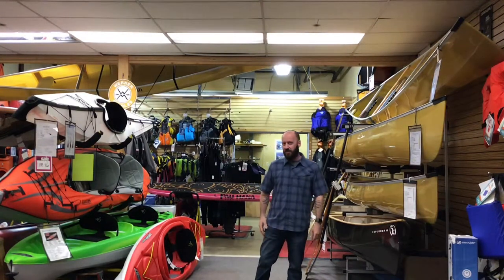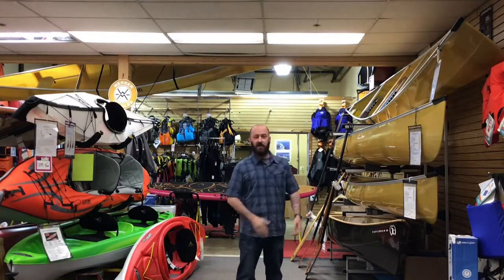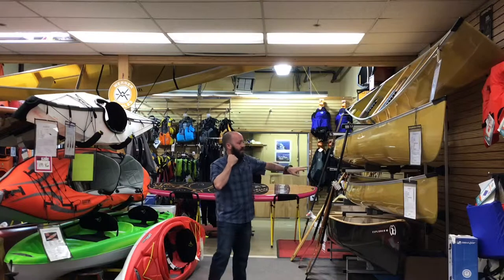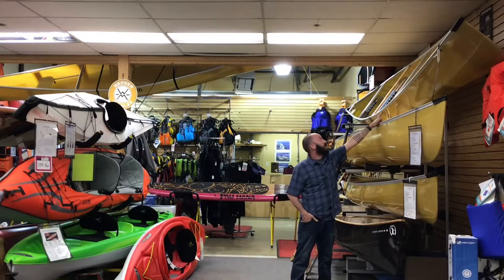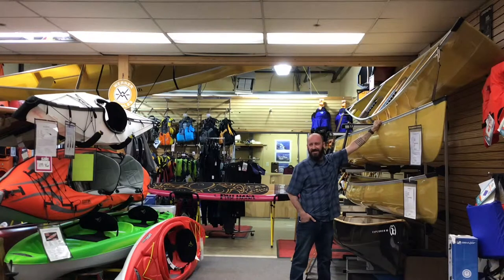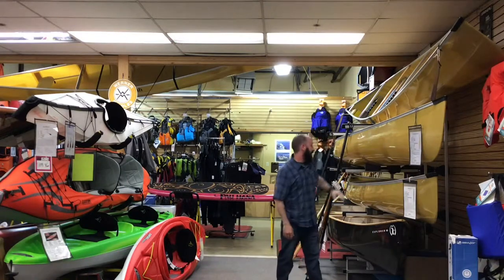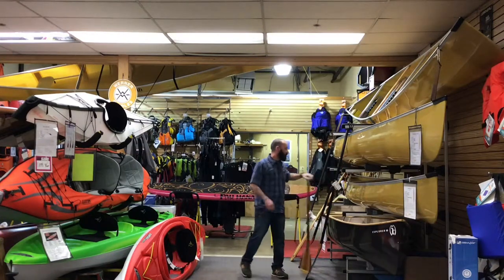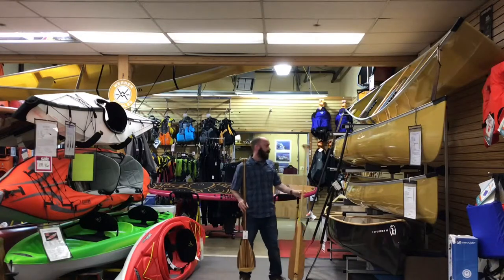SUP Everybody! Campmor’s Line of Canoes, Kayaks & SUP Boards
"SUP everybody! I bet you didn't know we have a full selection of canoes, kayaks, and SUP boards. Check out our featured video and be sure to stop in and we'll have you out on the water in no time. Adventure on folks!"